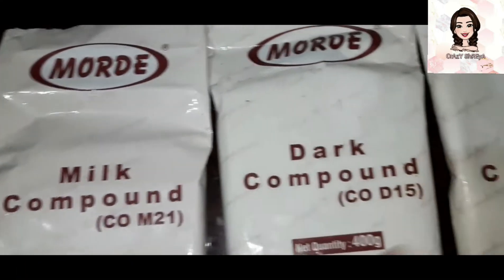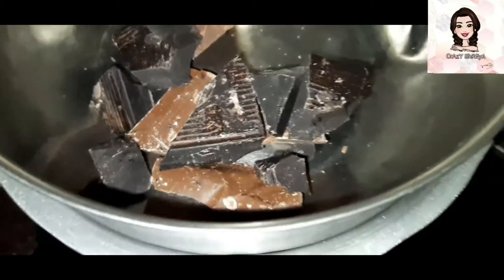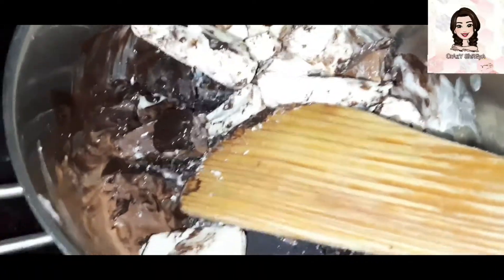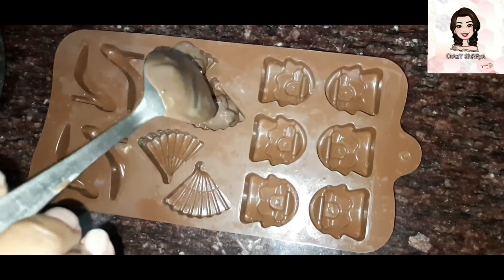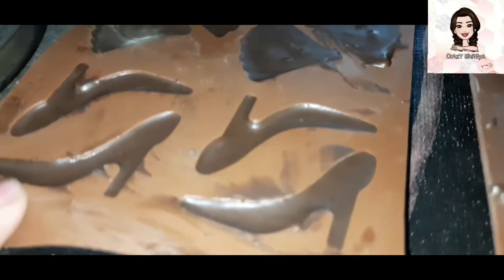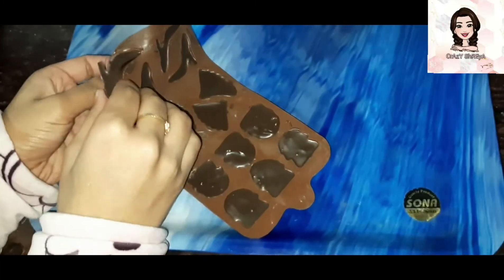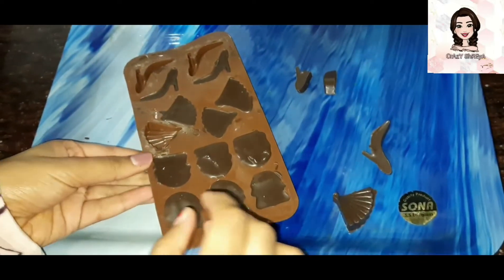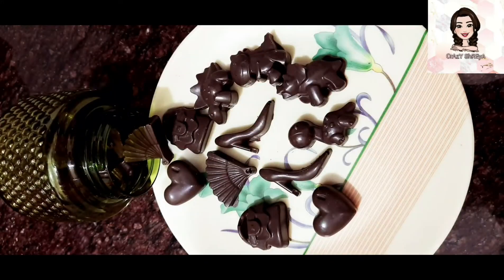New Year Special Chocolates Recipe | How to Make Chocolates at Home | CrAzY ShREyA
Hey guys,

Watch the video till end to know the recipe.

If you like the recipe then press the like button,share the video with your friends and family.

I will meet you in my next video in 2021.
Byee byee
Take Care